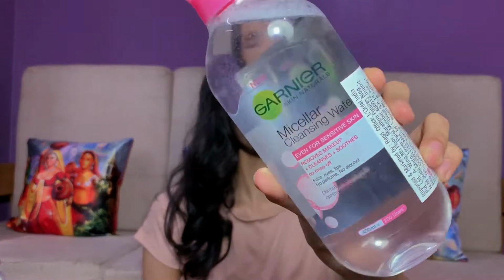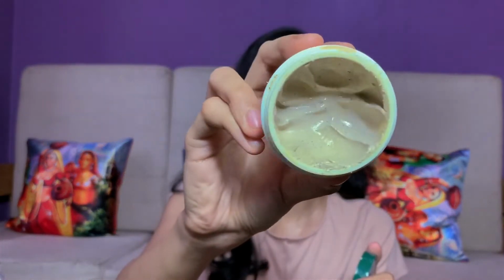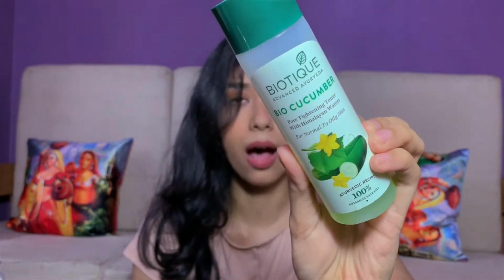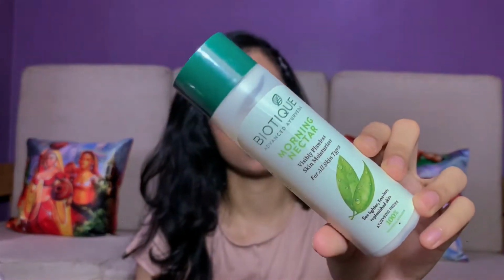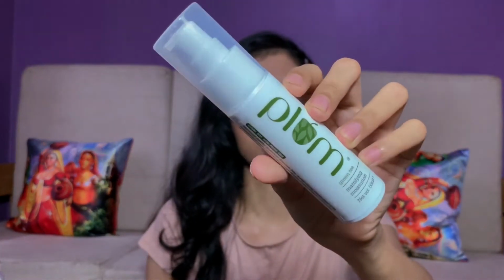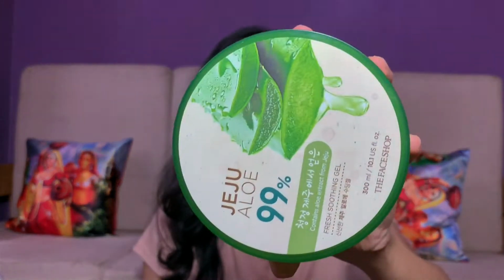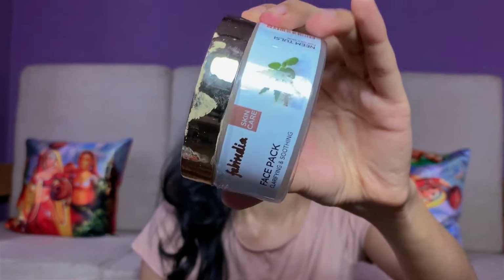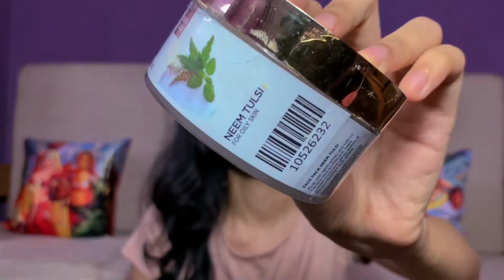OILY SKINCARE ESSENTIALS | ANURIKA DAS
Hope you guys are doing great.

PRODUCTS MENTIONED:-

Garnier Skin Naturals Micellar Cleansing Water:-

Plum Green Tea Pore Cleansing Face Wash:-

Biotique Bio Papaya Revitalizing Tan Removal Scrub:-

Biotique Bio Cucumber Pore Tightening Toner With Himalaya Waters:-

Biotique Morning Nectar Flawless Skin Moisturizer:-

Plum Green Tea Mattifying Moisturizer:-

The Face Shop Jeju Aloe Fresh Soothing Gel:-

Plum Green Tea Clear Face Mask:-

Fabindia Neem Tulsi Face Pack:-

Charcoal Mask Peel Off Face Mask Cream Blackhead Remover for All Skin Types - Oil Control:-

SOS Spot Gel:-

Neutrogena UltraSheer Dry Touch Sunblock SPF 50+:-

NYKAA KOLKATA STORE TOUR AND HAUL:-

TONY MOLY HAUL:-

XIMI VOGUE HAUL:-

MINISO HAUL:-

NEW MARKET AND B.K. MARKET KOLKATA STREET SHOPPING HAUL:-

MY TOP 6 AFFORDABLE EVERYDAY LIPSTICKS :-

H&M SALE HAUL:-

ROMWE HAUL INDIA:-

FOREVER 21 AND SEPHORA KOLKATA | HAUL|:-

NEW MISS CLAIRE LIPSTICKS AND SOFT MATTE LIP CREME SWATCHES| :-

SHEIN TRY ON HAUL+REVIEW|MY FIRST TIME|SHEIN HAUL INDIA|:-

Kolkata H&M And Kolkata Central Haul|Jewellery|Clothes|:-

Blue Heaven long wear Lipgloss Swatches|Under 100|Nykaa Sale|Affordable Lipgloss| :-

What I Got For My Birthday-2017|MYNTRA|FOREVER21|STREETSTYLE STORE|HP|VELVET ARMY|SONY| :-

WE MET VARUN SOOD:-

AFFORDABLE FOREVER 21 AND MYNTRA HAUL:-

Copyright:- Everything in this video that you see or you have seen is created by me
(Anurika das) unless stated. Do not use any Photos, Videos or any content without my permission.